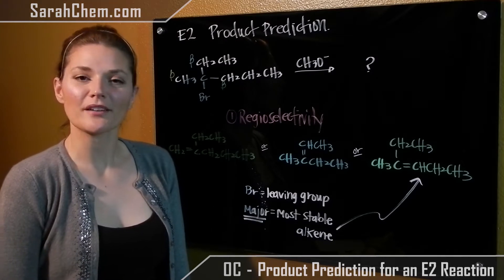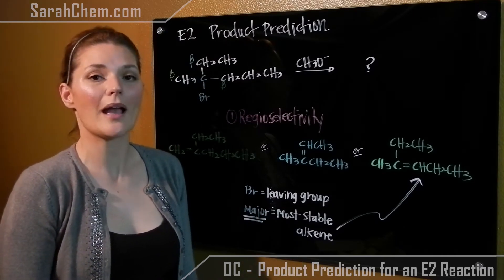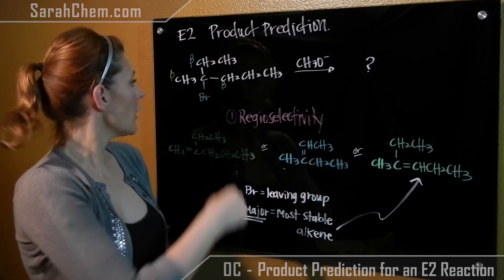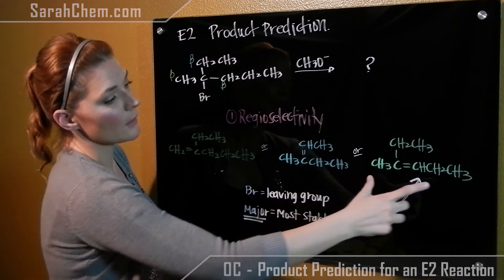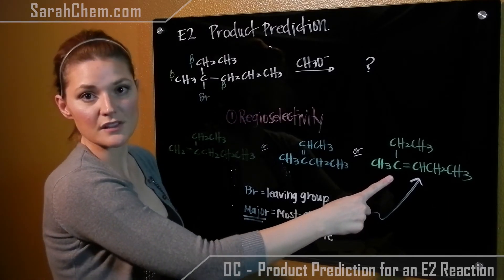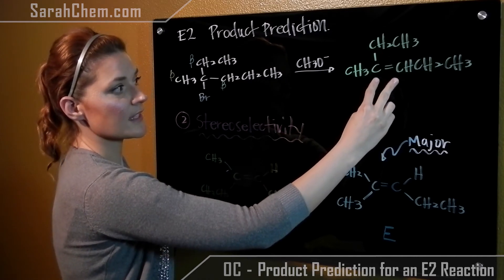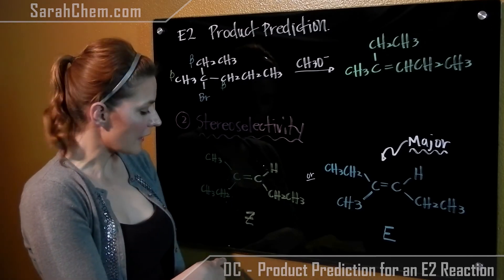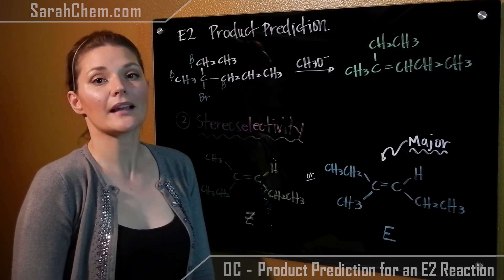Product Prediction for an E2 Reaction with 2 beta hydrogens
This video discusses how you would predict the major product, keeping regioselectivity and stereoselectivity in mind, when the beta carbon active in the reaction has two hydrogens bonded to it.